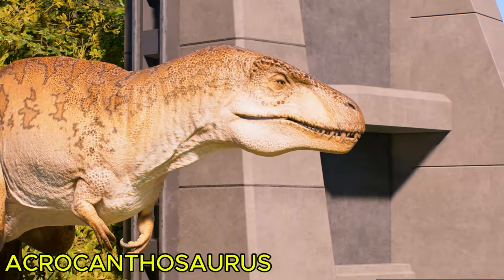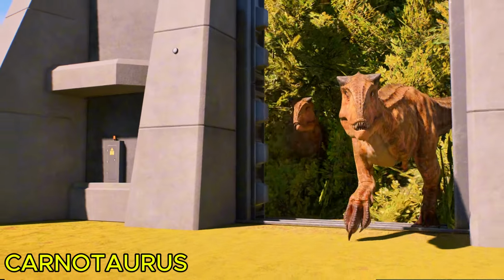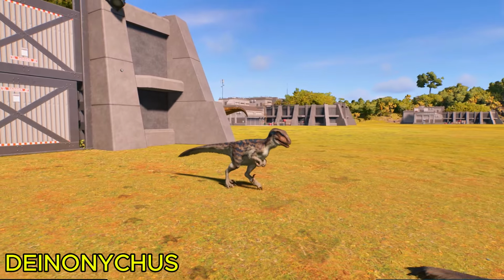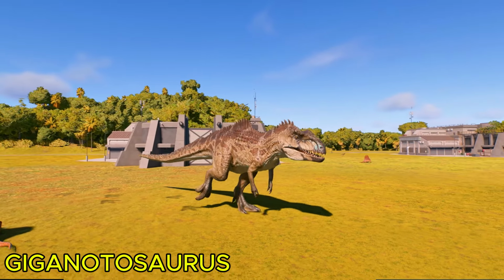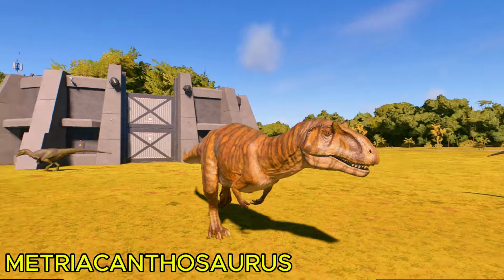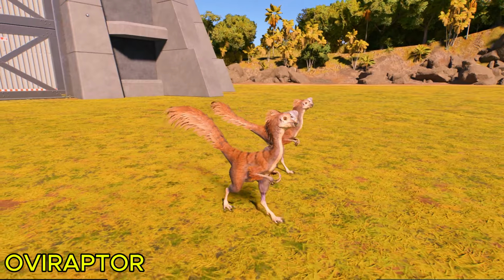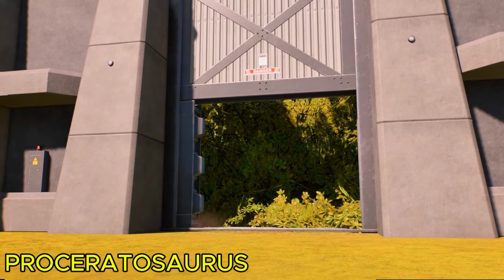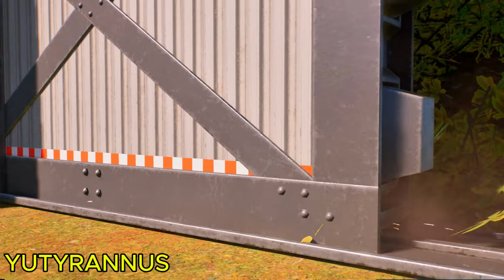Spinosaurus All Awesome Interactions & Animations 🦖 Jurassic World Evolution 3 || JWE3